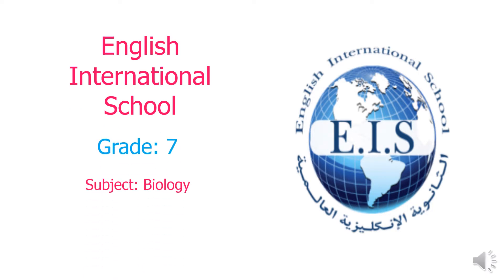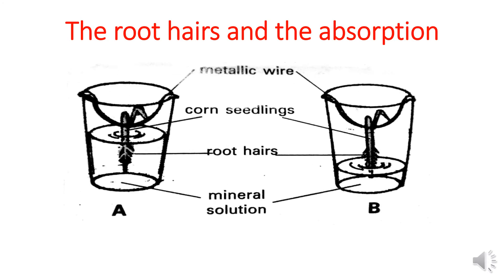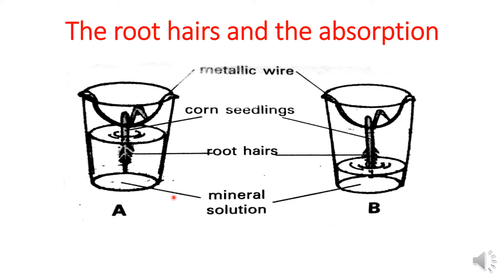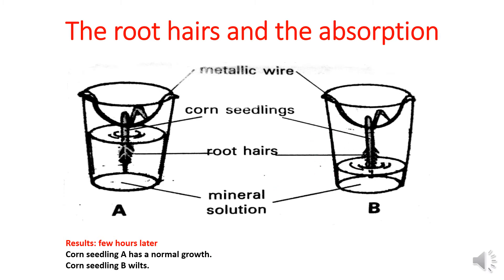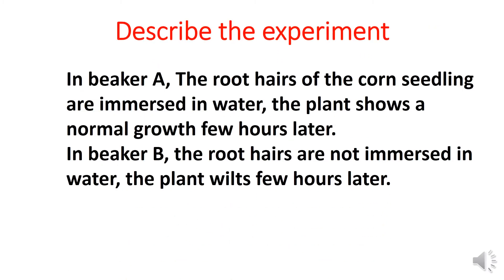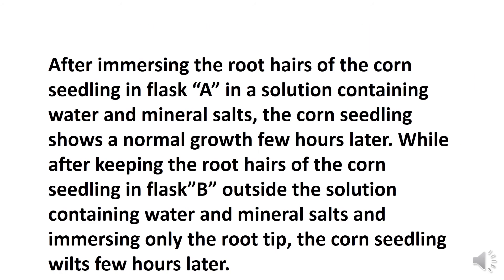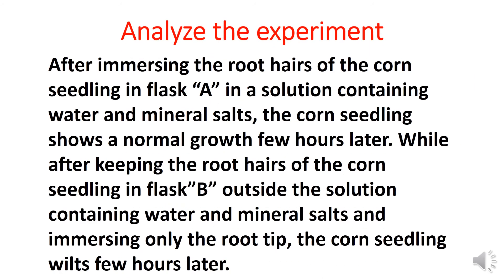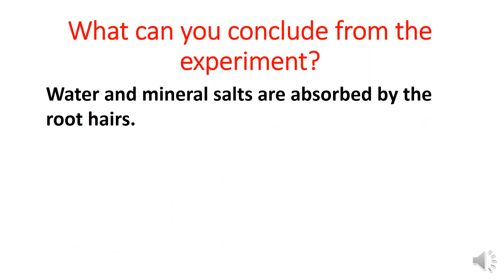Activity 2 page 45